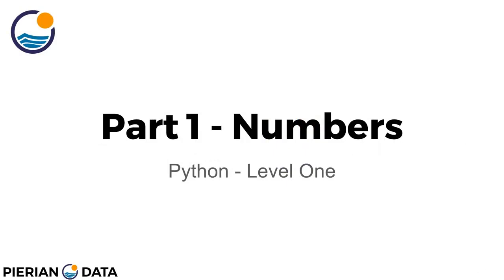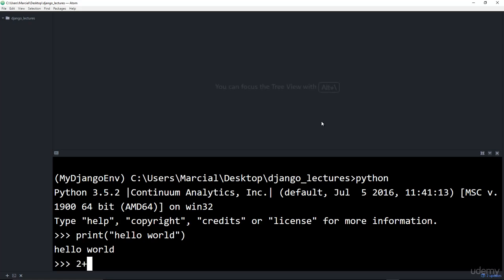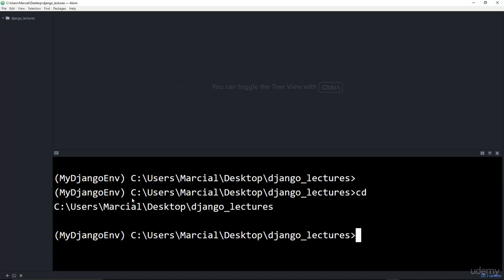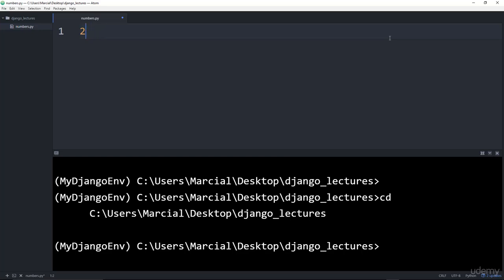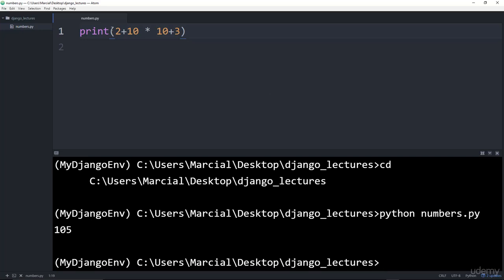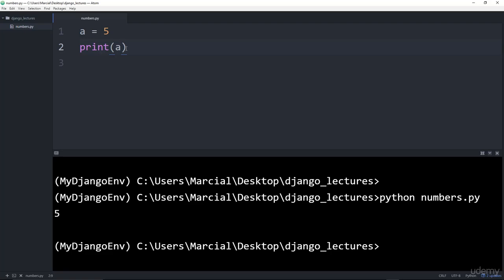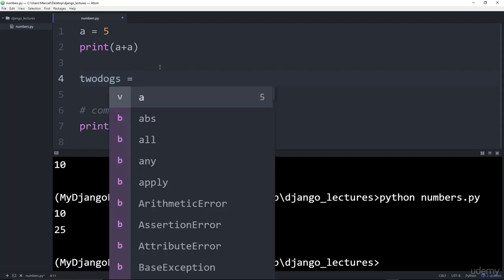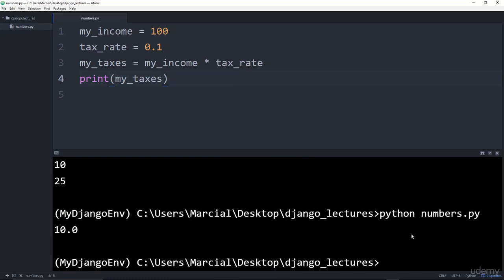3 Part One Numbers